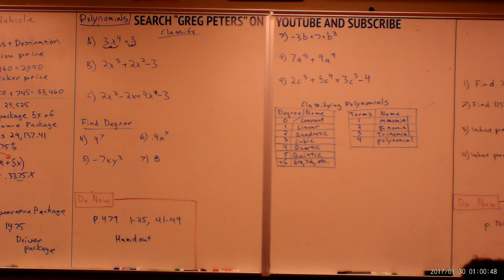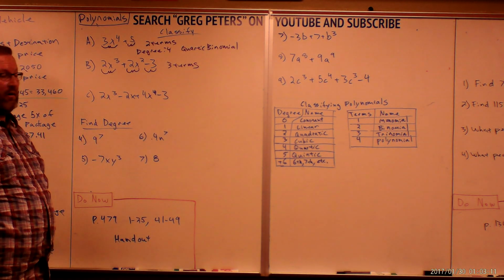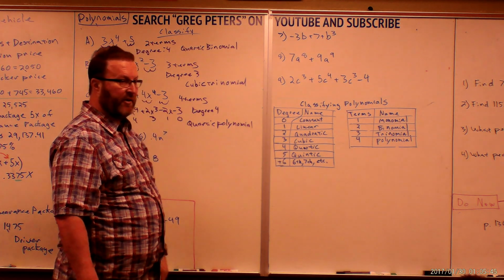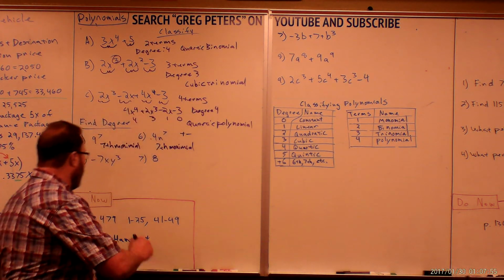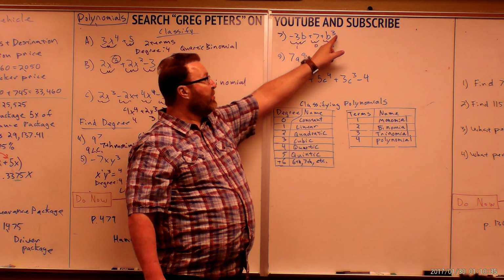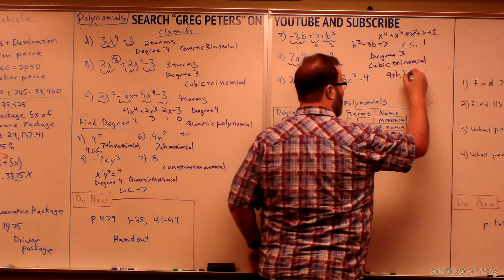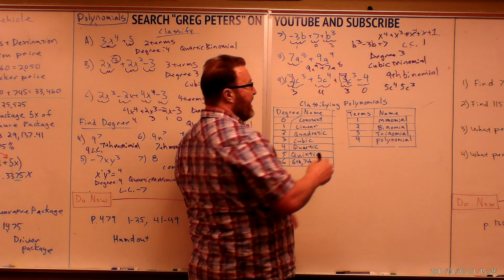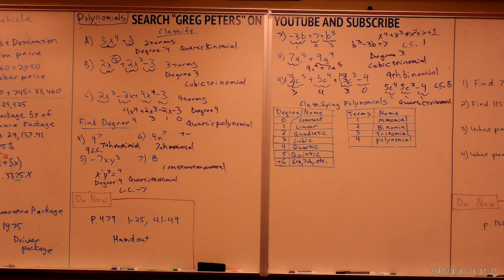7.5 Polynomials Practice Problems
7.5 Polynomials Practice Problems